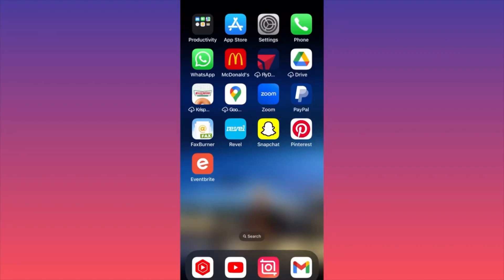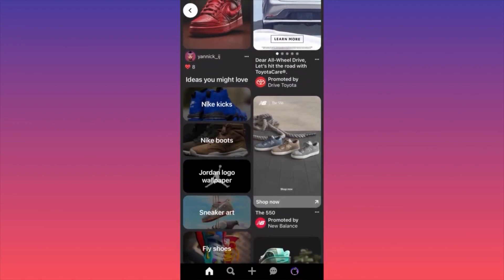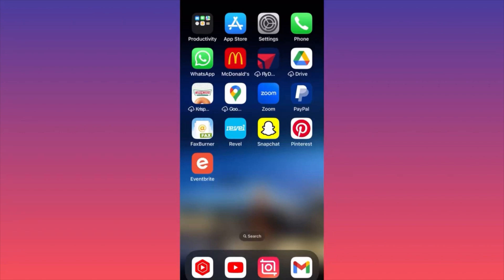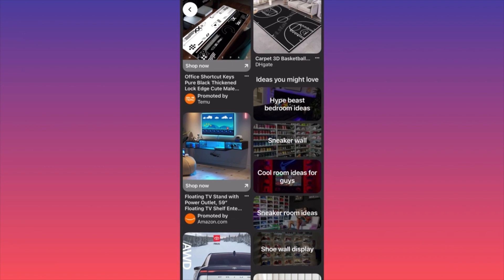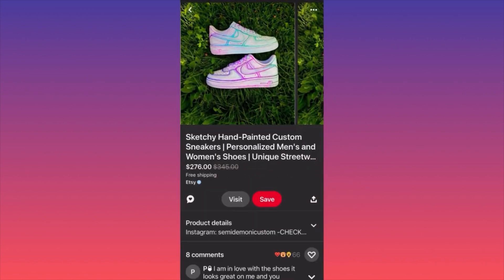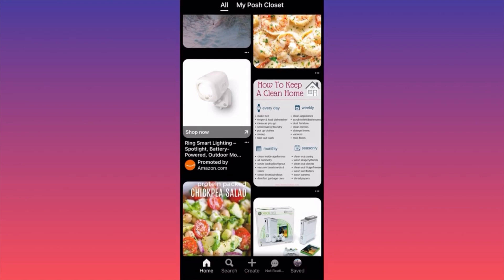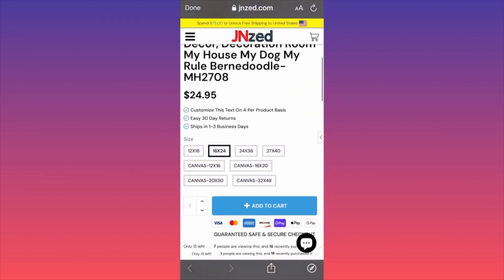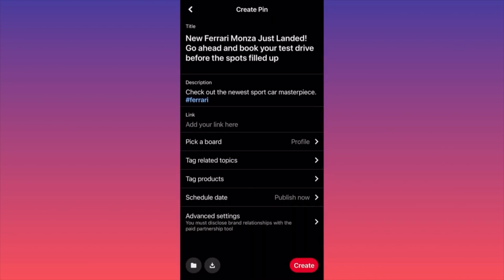Pinterest Marketing Strategy Full Tutorial (2024)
In this video you will learn everything about pinterest marketing strategy and how to make 100 dollars a day amazon affiliate marketing on pinterest strategy as well as how to get traffic to your website from pinterest// pinterest marketing strategy. This video covers an in-depth exploration of Pinterest marketing strategies, providing comprehensive guidance on implementing an effective approach.

📚Elon Musk's Secrets to Success:

📚Maximize Results with GPT-3: